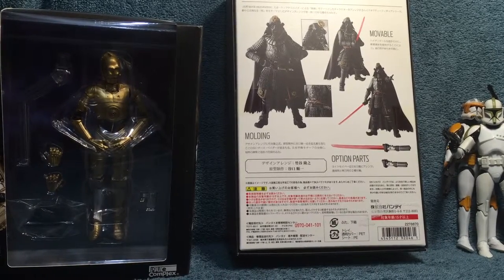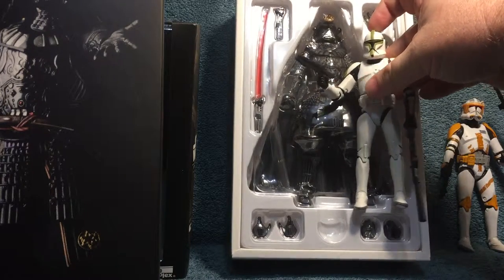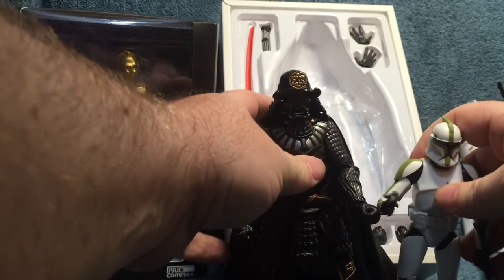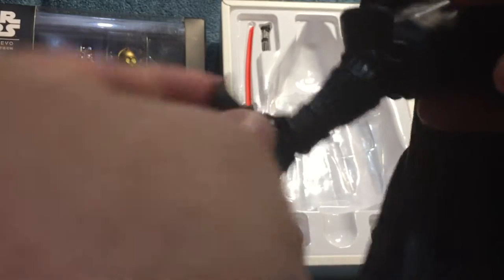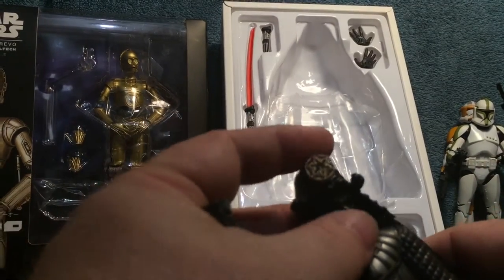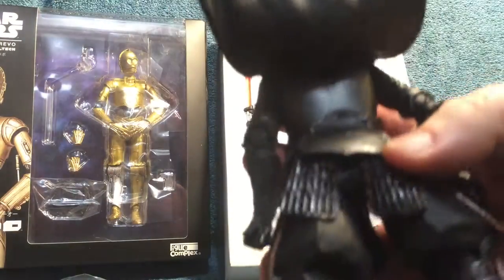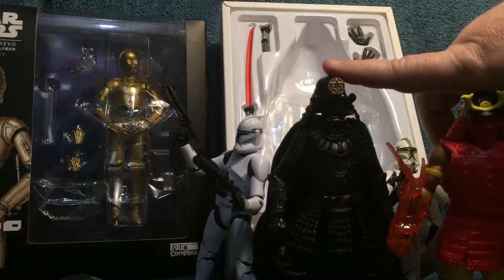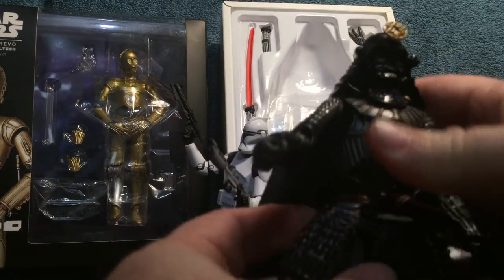Skot's Quick Review of Star Wars Samurai Darth Vader by Bandai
I spent a load of money yesterday at Crowmag's Toy Shop in Raleigh, but I got some amazing stuff...by popular demand, here is my review of the Samurai Darth Vader.  Check my instagram for more pics.